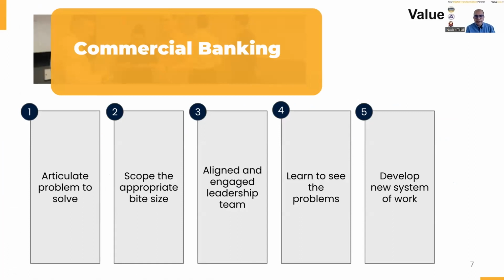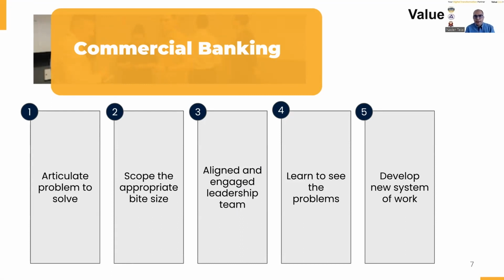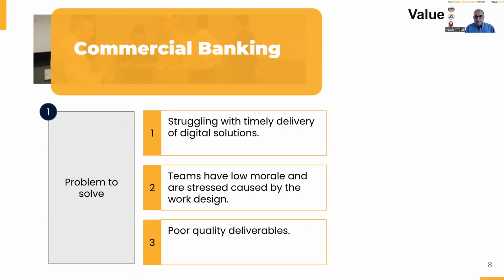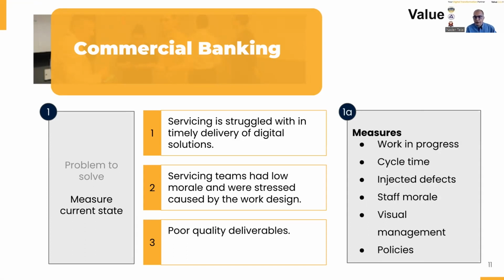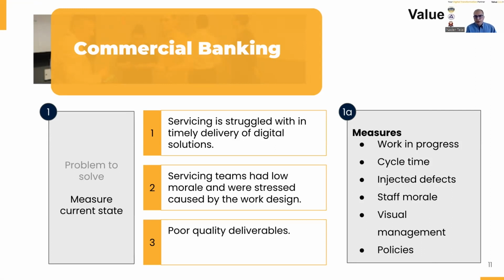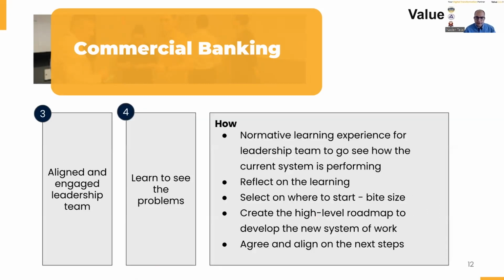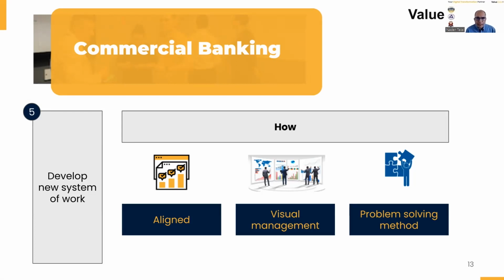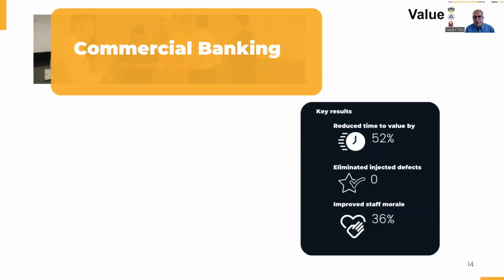Many Value Glide testimonials speak of deep expertise, patient leadership, and commitment.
Reviews are great. They provide us with a snapshot of the customer experience and why someone thought it was worth recommending us. That said, they don't give us insight into the customer journey, and so Nader Talai takes some time out in this short video to walk us through some of the reviews and testimonials Value Glide have received, why they matter, and delivers some insight into the customer journey.

About Value Glide

If you’re thinking of adopting agile for your productdevelopment and projectmanagement needs, consider SAFe aka scaledagileframework. One of the most popular scaling frameworks for agile in the world.

Value Glide are SAFe experts who specialize in training, coaching, and consulting. for a complete overview of who we are and what we do.

for insights and information into our agile training.

if you are considering options on your digital transformation and want to understand how all the dots connect.

for more information on our agilecoach services, from team level interventions to enterprise executive agile coaching engagements.

for more information on our SAFe Quickstart ART Launch program, a short-term engagement that gets you started with agile and helps you identify the most valuable interventions to achieve your goals and objectives.